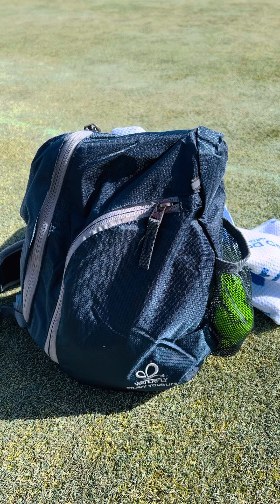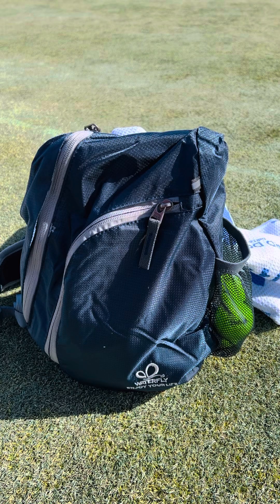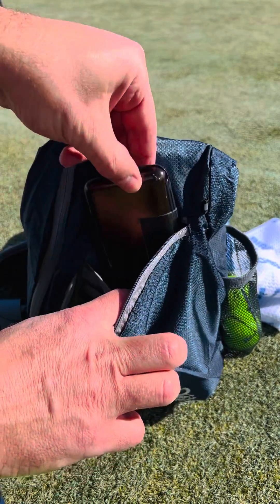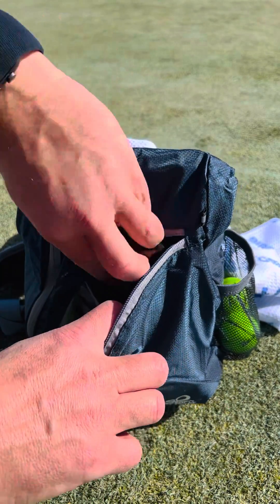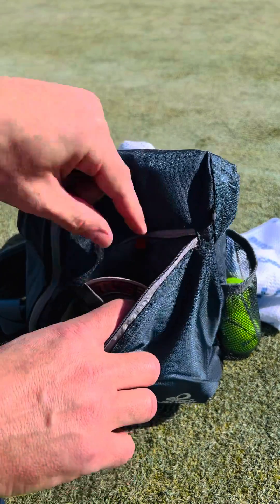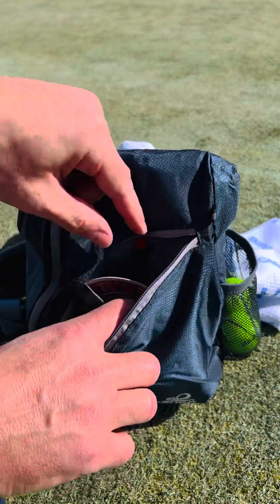FlingGolf: What does Kenzo carry in his sling pack when he’s playing?